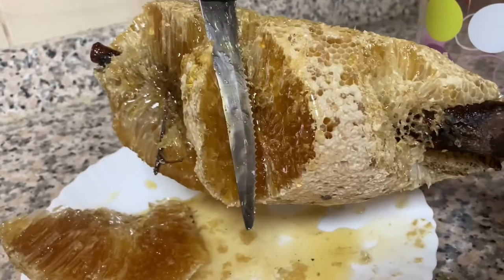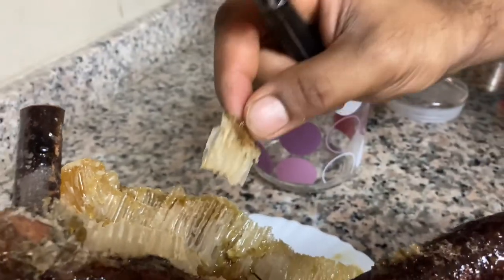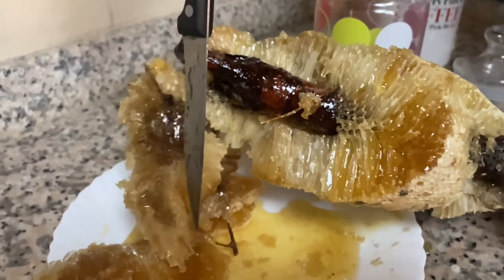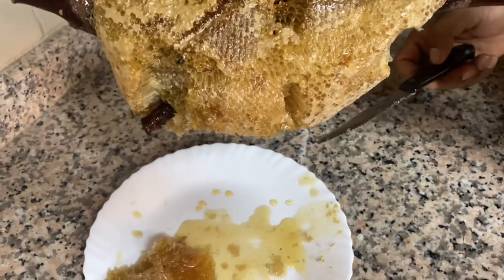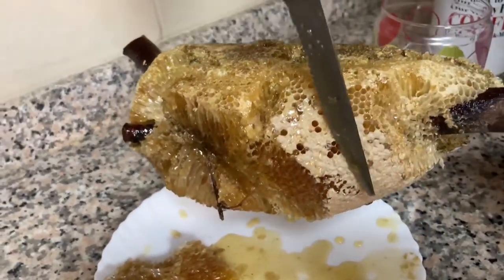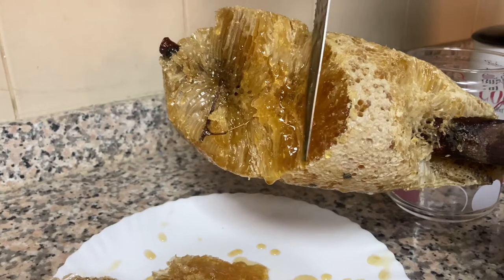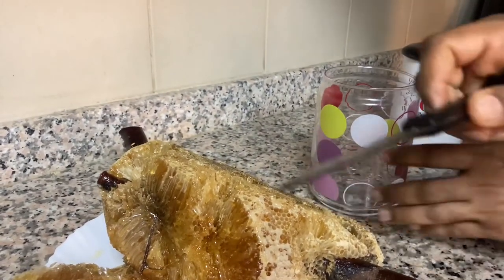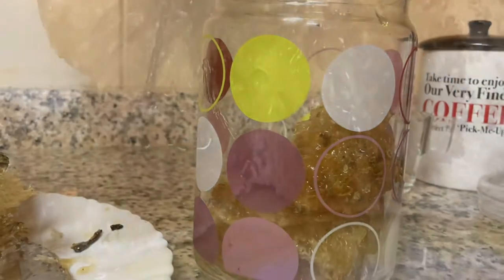Honey 🍯 | honeycomb | its importance | how to store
Honeycomb

Honey and its importance

How to store honey

snowdrops vlogs